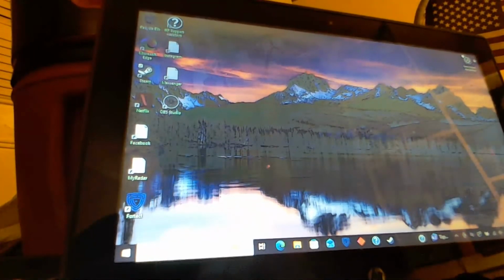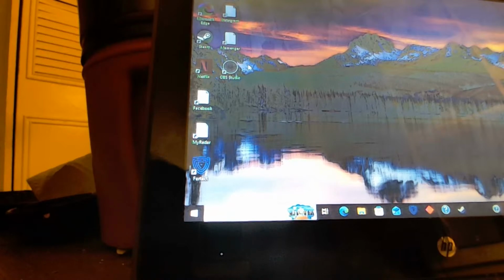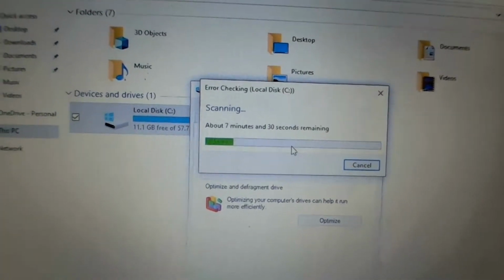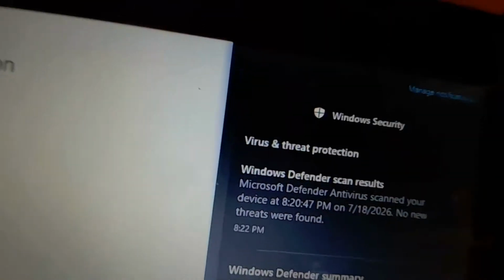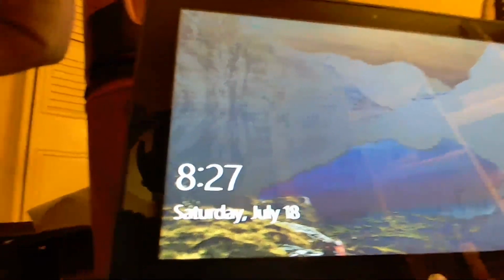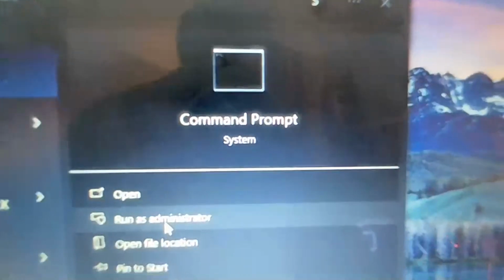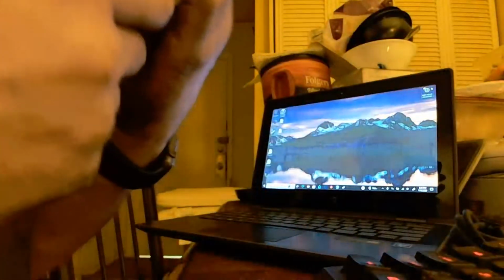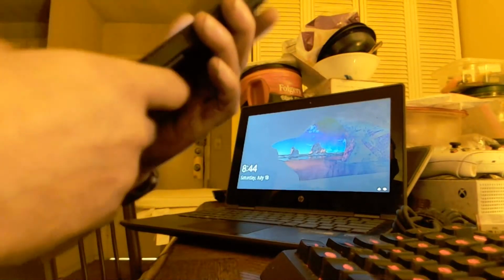Pc issues?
Today I'm  going to be showing you how to fix those issues  depending on what they are